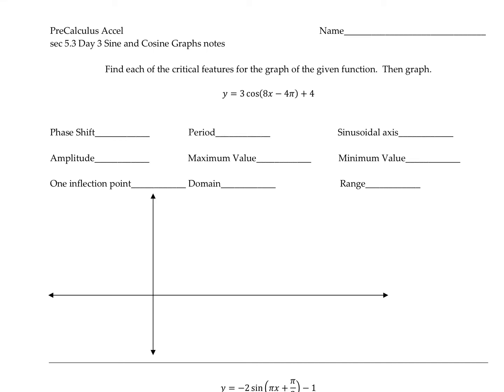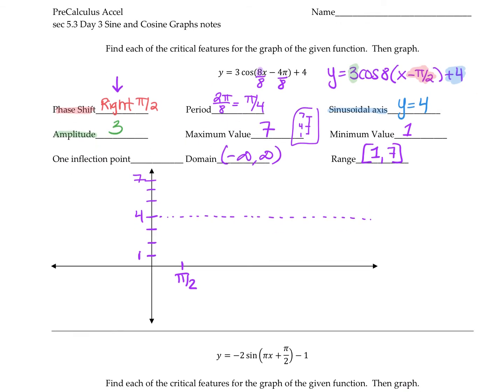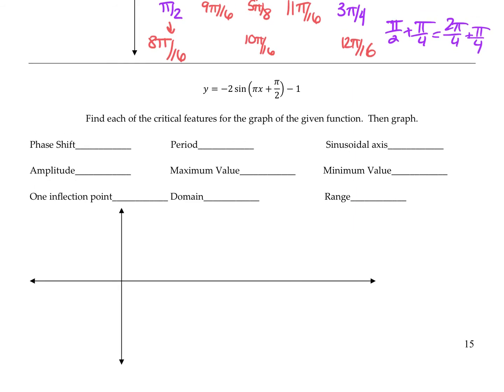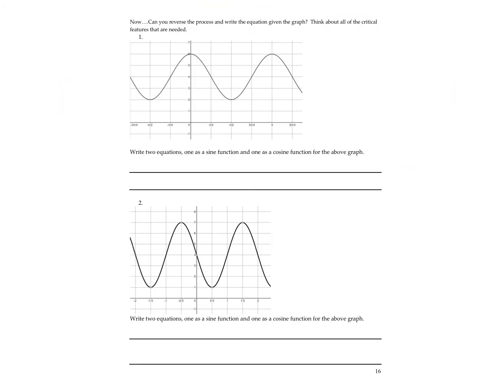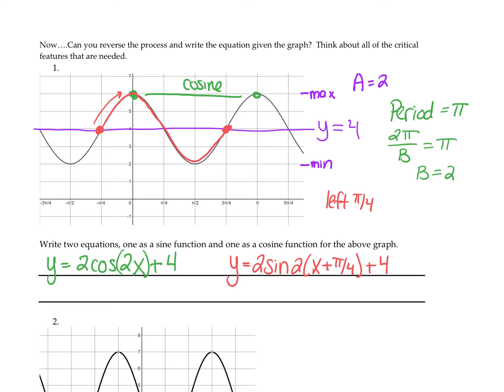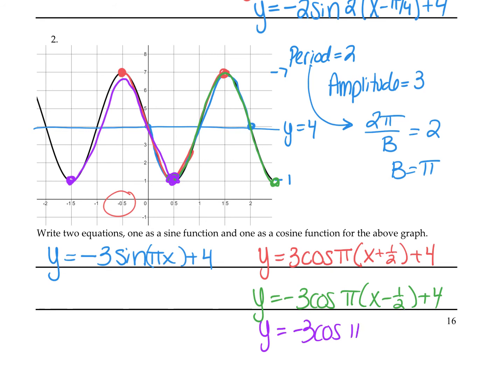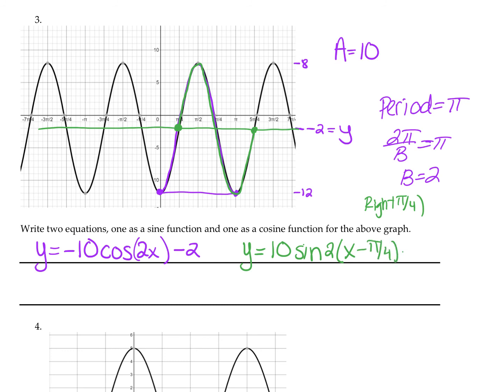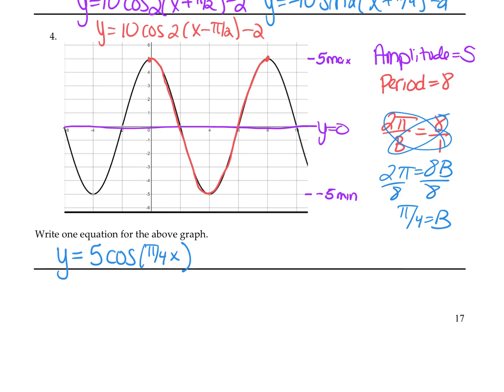Sec 5.3 graphing sin cos day 3 notes.mp4